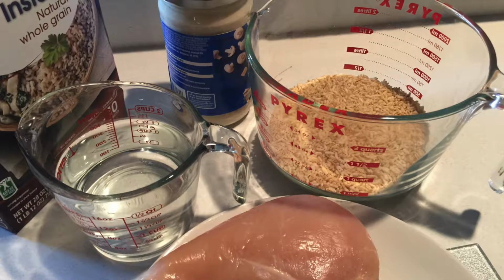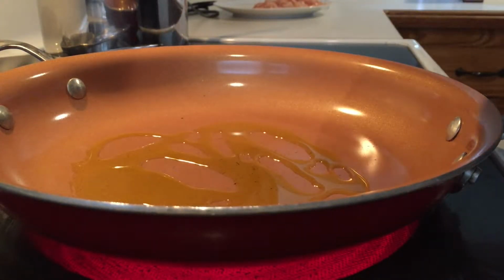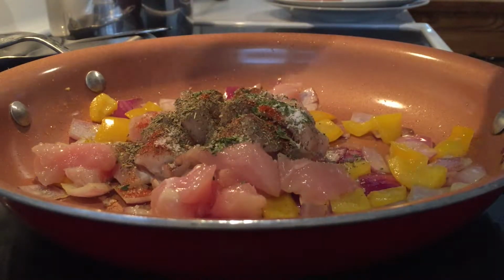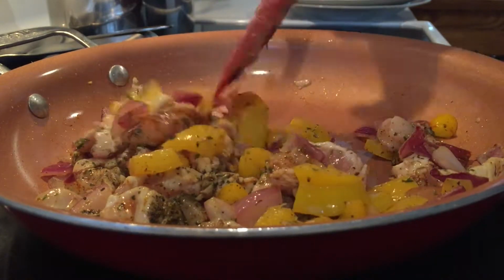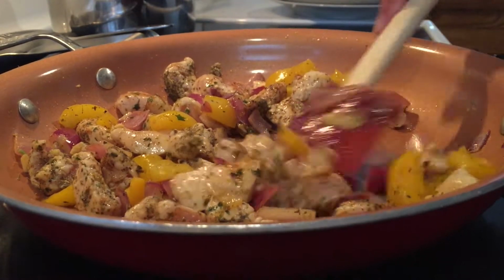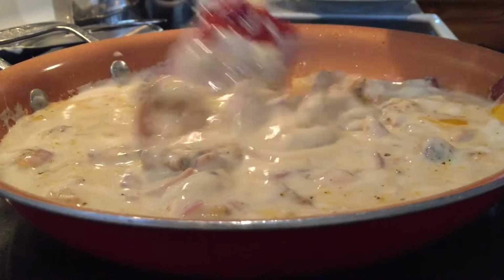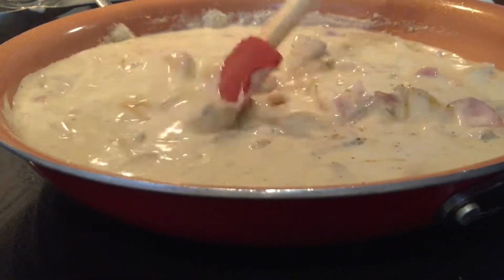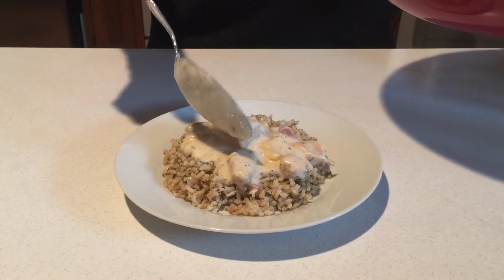Italian Chicken & Rice with Alfredo Sauce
Chicken and rice with Alfredo sauce?  Yes, you read correctly.  Renea changes an Italian pasta dish into a tasty Italian rice dish.